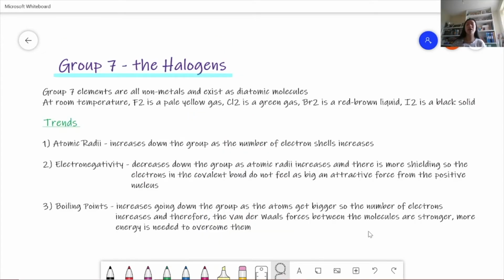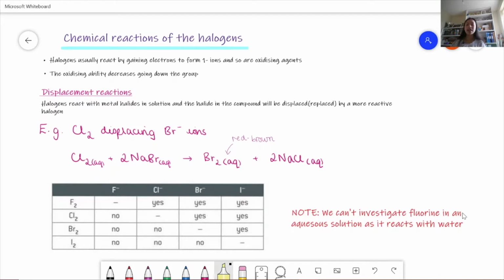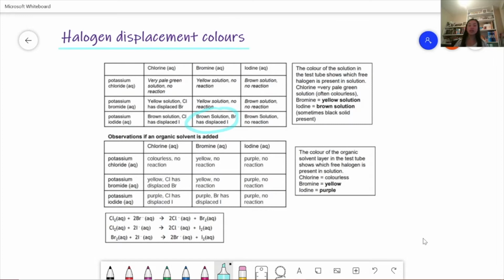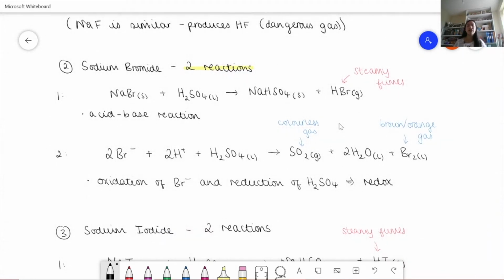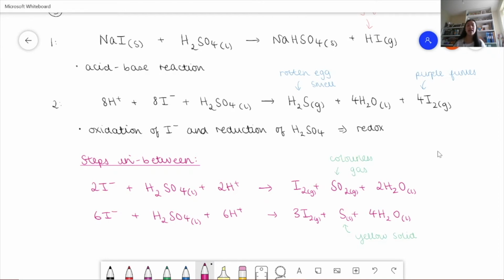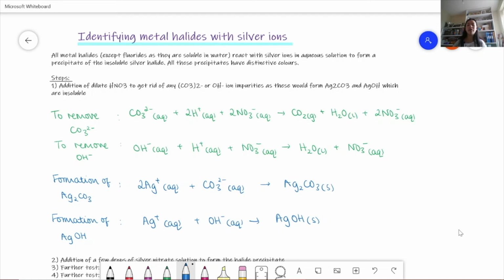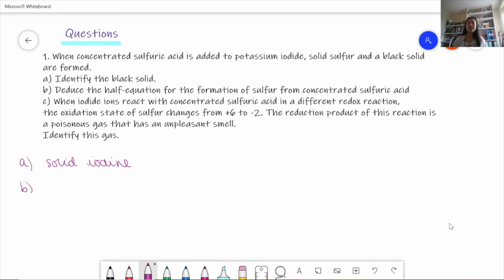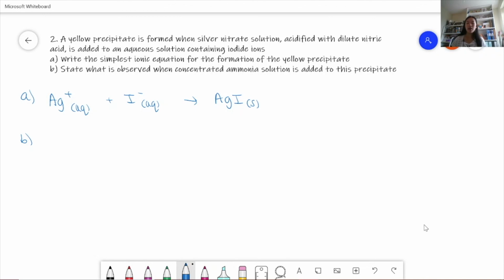A-Level Chemistry Properties and trends in group 7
Learning Objectives 0:05
General trends of group 7 elements 0:53
Displacement of halide ions 3:35
Sodium halide and sulphuric acid reactions 9:14
Halide ion tests 17:27
Questions 21:18